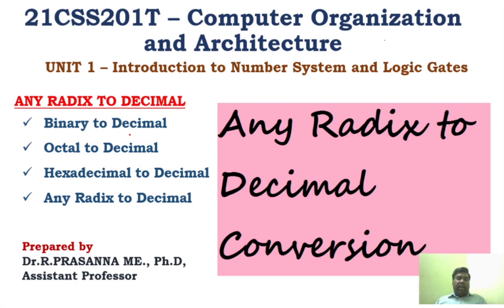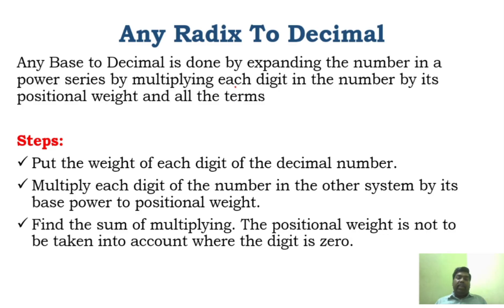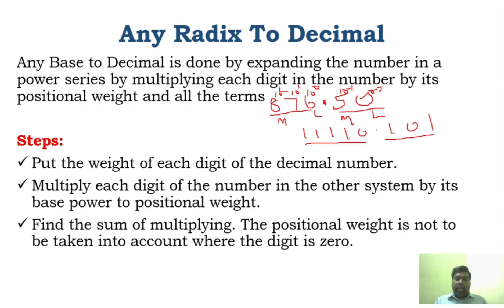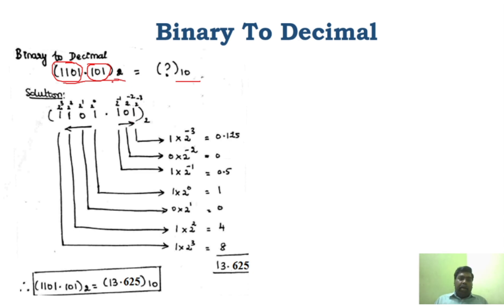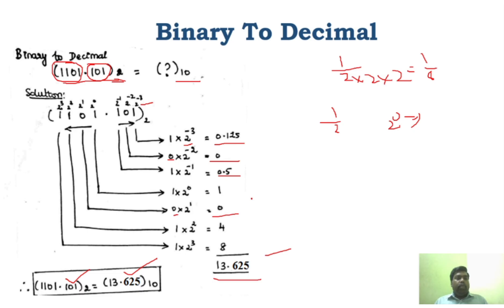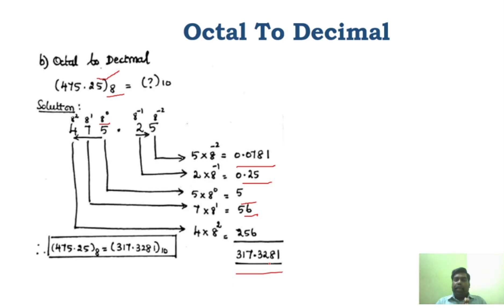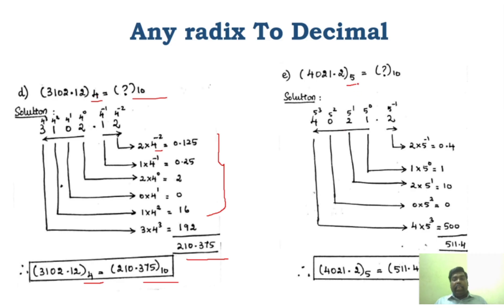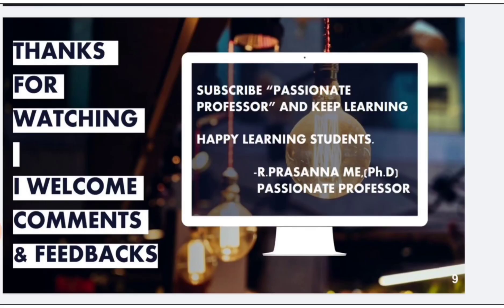Any Radix to Decimal Conversion - Number system Basics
Octal to Decimal Conversion
Hexadecimal to Decimal Conversion
Any Radix to Decimal Conversion